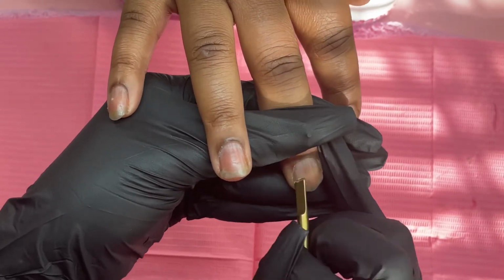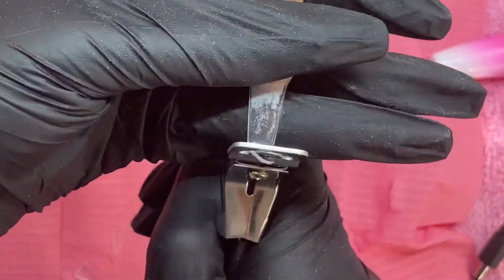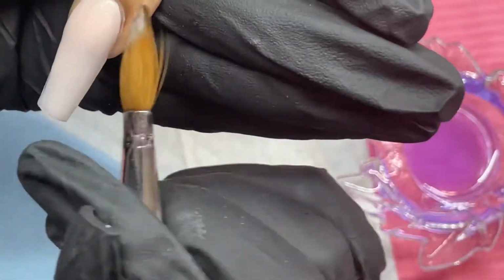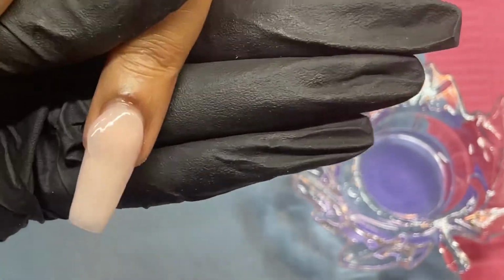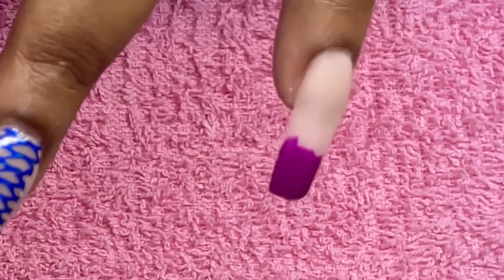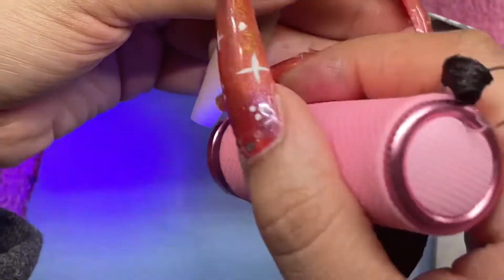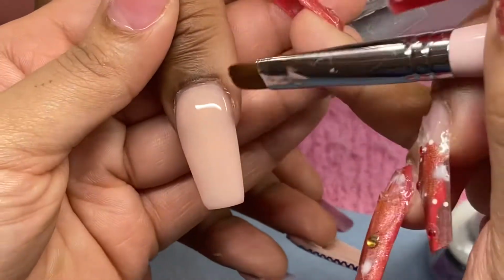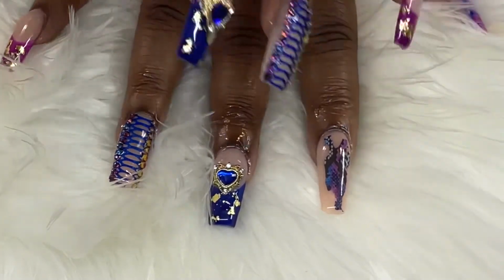Nail Ambassasor Nail Set💅🏽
If you wanna get more clients in the door, offer a Nail Ambassador discount.!! I'll explain.

Thank you all for coming through to my channel. Stay Safe, Stay Blessed, Stay Prayed up!!!

DON'T FORGET:

Please go check out CrossFit Ministry- MY CHURCH!!!

Please check out GINA'S GLAM ACADEMY on IG use kittyklaws18 to receive $100 off your tuition fees.

Love you Kitty's...
You are all awesome and I can't say thank you enough for all your support.

PLEASE SEE BELOW FOR ALL MY LINKS.

LGN PRO DEHYDRATOR, TOP COAT, RUBBER BASE, MATTE TOP

MIA SECRET BLOOMING GEL

NAIL FILES

PANA ACRYLIC BRUSHES SIZE 12
(NOT SHOWN IN THIS VID BUT THIS IS MY OTHER PANA BRUSH)

KUPA MANI PRO DRILL E-6O HANDPIECE

PANA SHANK DRILL BIT

PANA FINE SAFETY DRILL BIT

PANA 4XC SAFELTY DRILL BIT

PANA SKIVER CUTICLE BIT

MIA SECRET FILL LINE ERASER

MIA SECRET DEHYDRATOR AND PRIMER

MIA SECRET ACRYLIC

MIA SECRET COVER ACRYLICS

DND NO WIPE TOP COAT

BEETLES GEL TOP AND MATTE

REMOVE BLING TOOL

NAIL SOAK OFF CLIPS
(or you can find it in your local nail supply store)

NAIL FILES